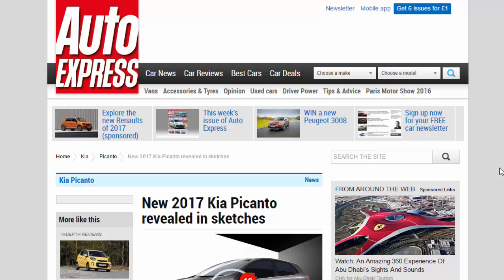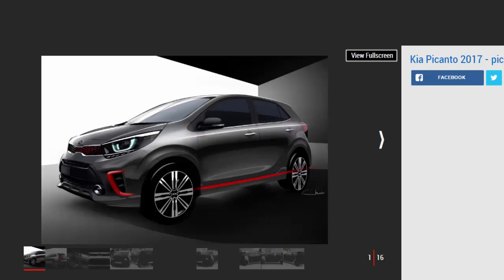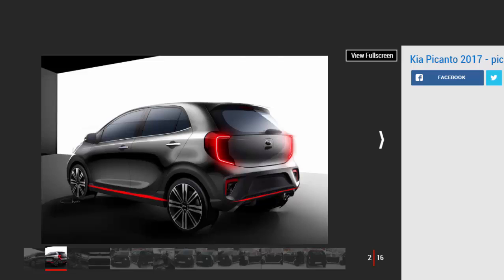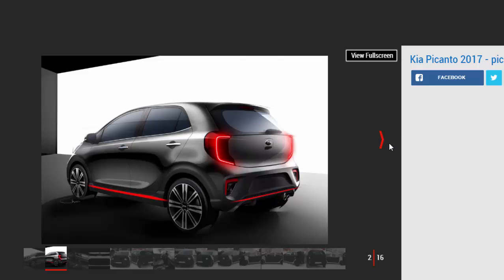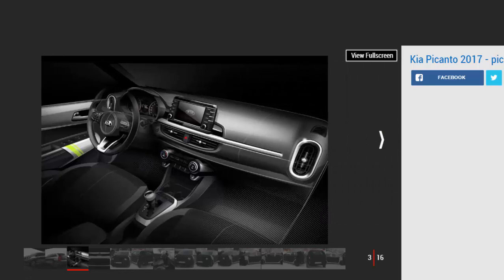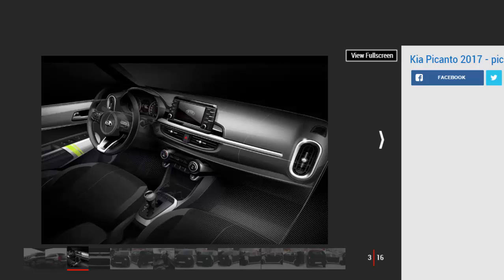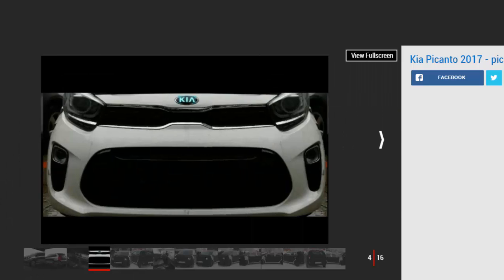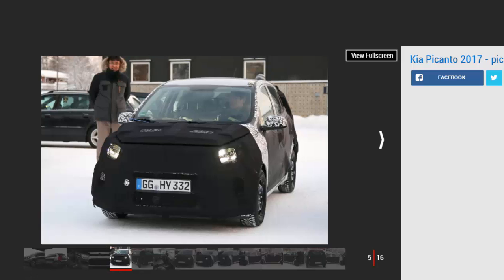Car Review - New 2017 Kia Picanto Revealed In Sketches - Read Newspaper Tv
Read newspaper:
Car review - New 2017 Kia Picanto revealed in sketches
Source: autoexpress.co.uk